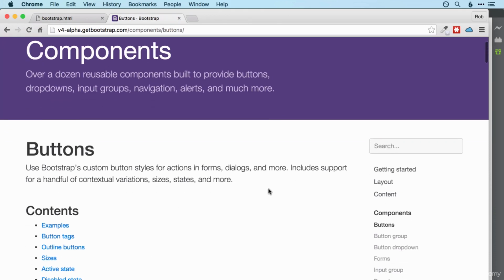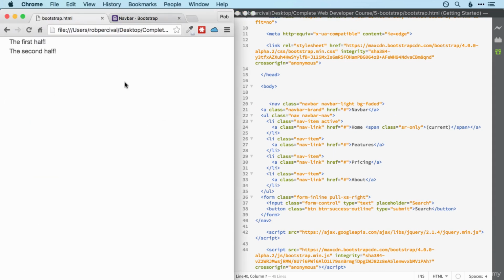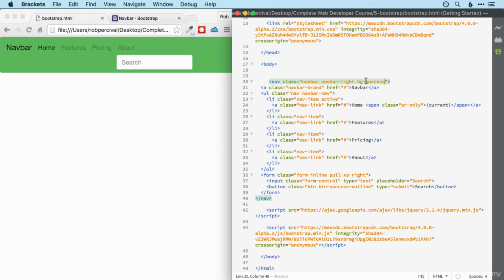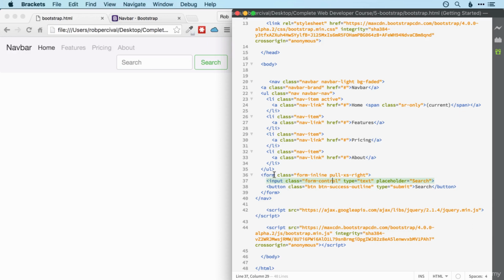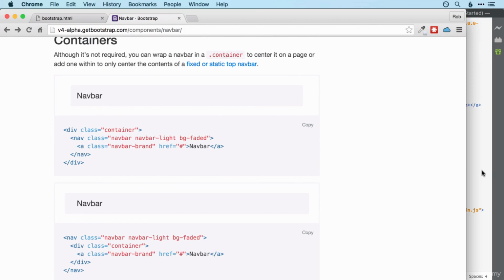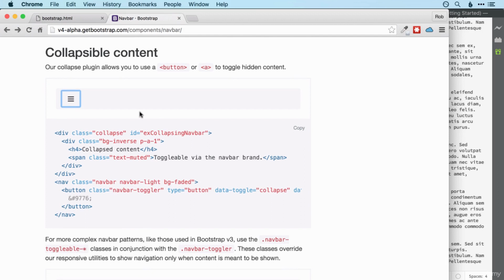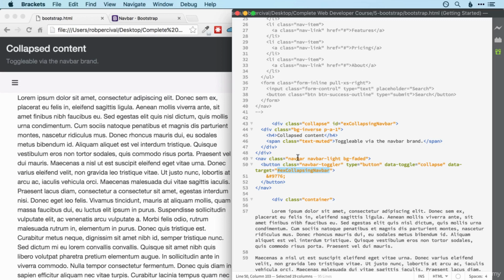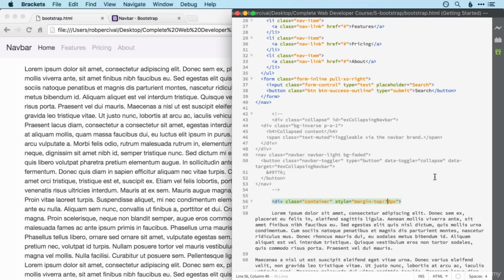Bootstrap 5 Introducing Navbars